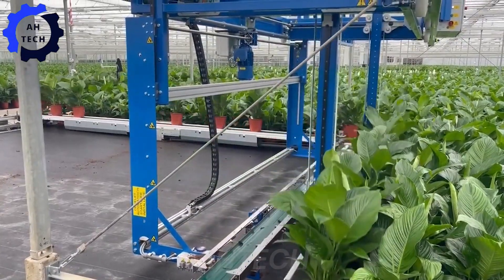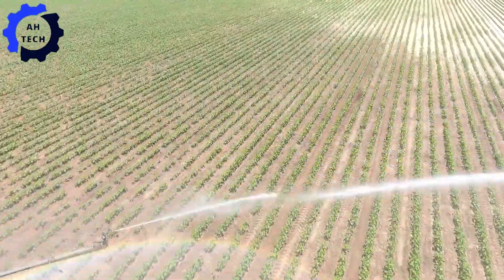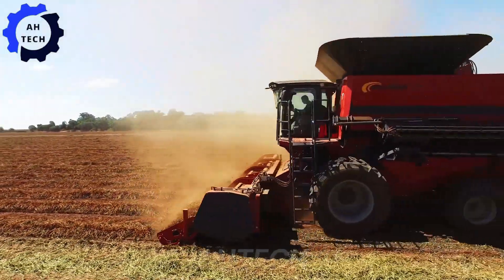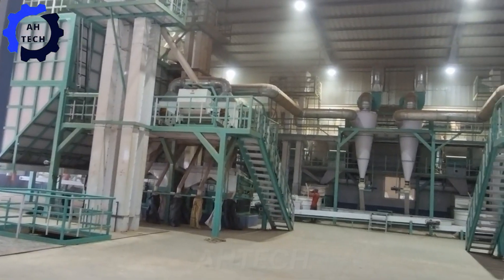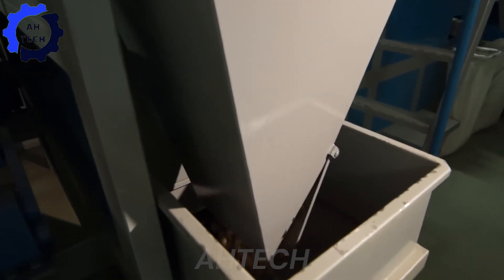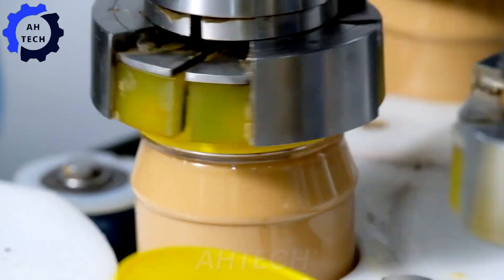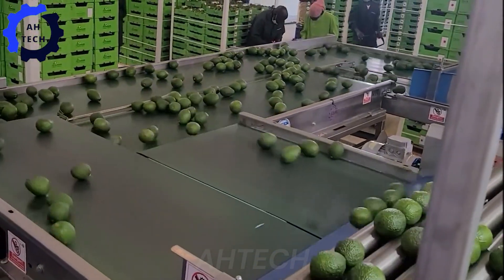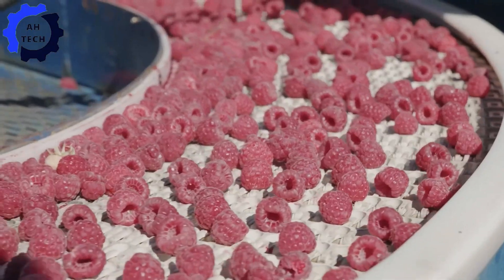65 Most Satisfying Agriculture Technology ►42 | How to Harvest and Prepare Delicious Peanut Butter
65 Most Satisfying Agriculture Technology ►42 | How to Harvest and Prepare Delicious Peanut Butter

Welcome to "65 Most Satisfying Agriculture Technology ► 42 | How to Harvest and Prepare Delicious Peanut Butter"! Dive into the world of agriculture technology as we reveal how cutting-edge tools transform peanut harvesting into a seamless process. See the latest agriculture technology in action, from high-efficiency harvesting machines to precision processing techniques. Watch how these innovations turn simple peanuts into creamy, delicious peanut butter. This video showcases the future of farming, be amazed and inspired by the incredible agriculture technology at work.

00:00 Intro
00:21 Growing Peanuts
02:16 Harvesting Peanuts
04:43 Peanut Processing Plant
06:49 Peanut Butter Machine
09:58 Peach Sorting

AhTech